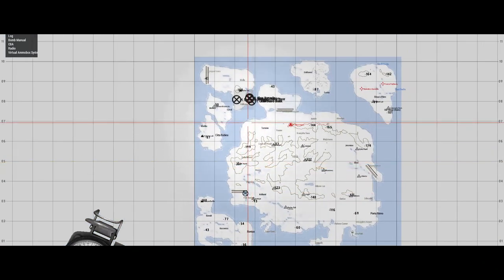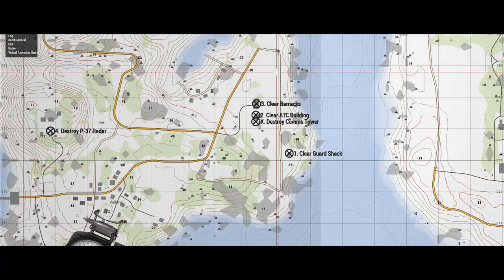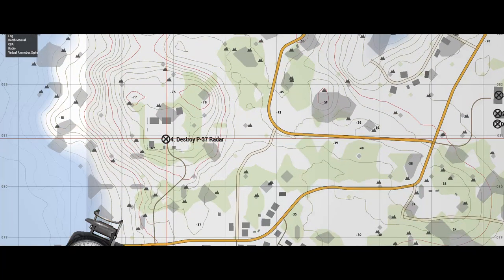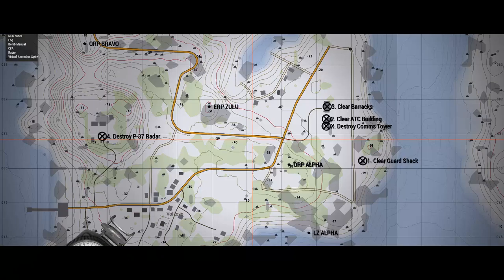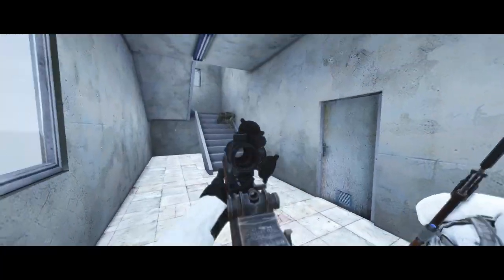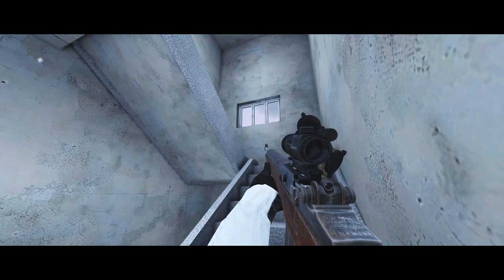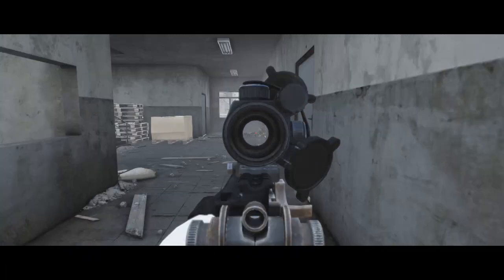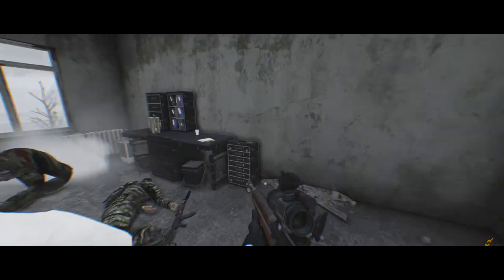✪ 1990s Navy SEALs Russia "Winter Solice" 21DEC2019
Merry Christmas!!!
Navy SEALs are tasked with the destruction of a secret Russian radar installation on an isalnd between Alaska and the Soviet Union during the Cold War in 1990. First they must seize an airfield, destroy a comms tower, eliminate area patrols, and ultimately destroy the radar.

This is kind of a ARMA 3 new take on the old school GhostRecon FrostBite M01 "Frozen Hell" with mission briefing: "Spitzbergen is an island north of the Norwegian mainland.  Both Norwegians and Russians have always inhabited it.  When Norway was given control of the island, it was agreed that the Russians could use parts of the island for mining operations.{p}During the Cold War, the Soviet Union had built several secret military bases on the island. It has been revealed, that in the case of a full blown war, that the island would be the first thing the Russians would seize due to it's strategic location.{p}Intel has informed us that a Russian general by the name of Oleg Bogdanov has taken control of a key radar station on the island, and has managed to seize a cache of older Soviet weapons. It is feared that there may be some base workers there being held as hostages. Officials in Moscow are denying that this is a deliberate act of war, and deny any prior knowledge of the attack on the station.{p}Washington has given us top priority to implement a covert operation to counter this move. The Norwegians have some valuable information regarding the location of some nuclear warheads that we wouldn't want to fall into the wrong hands.  Gentleman, we can't be too sure if this is the real thing, but we need to act swiftly to find out. Satellite imagery has shown us that the Russians have armor support and a SAM near the base. The Norwegians have agreed to provide limited support in the operation. You will be inserted by a Blackhawk just below the base."

Mission:
1. Seize the Airfield
2. Destroy the Comms Tower
3. Clear the ATC Tower
4. Destroy the Radar and SAM site